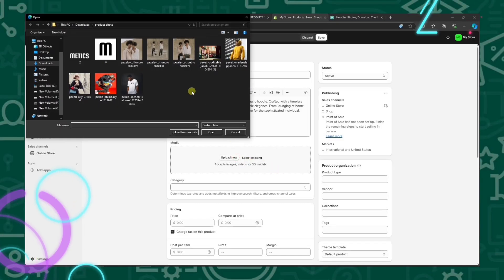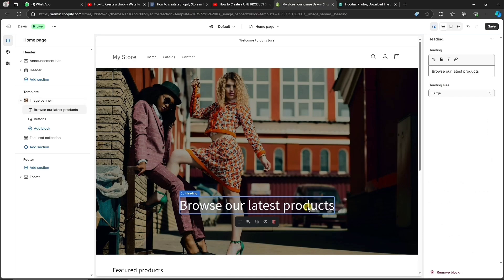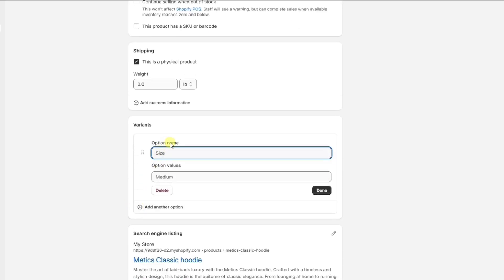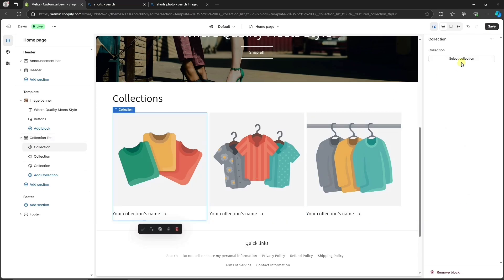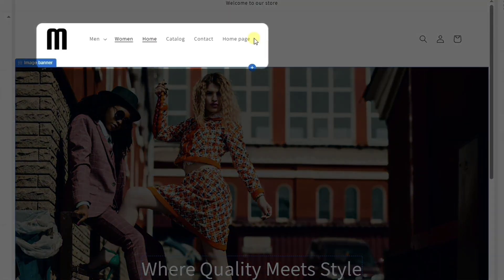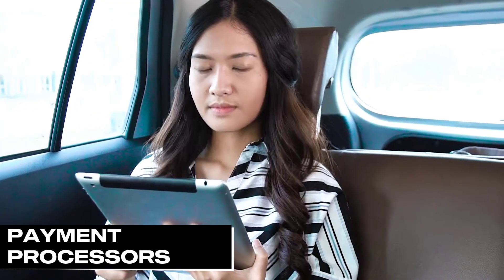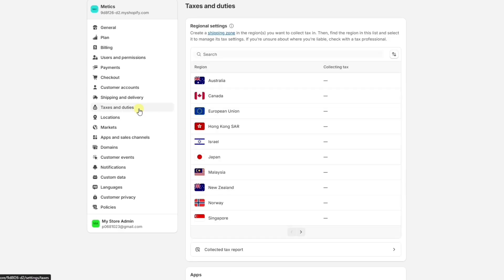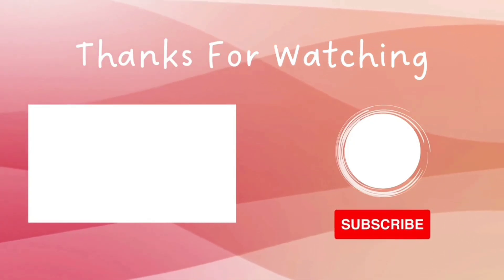How to Create a Shopify Store in 10 Minute (DAWN Theme)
How to Create a Shopify Store Under 10 Minutes

In this video, I am going to show you step by step, how to create a Premium Clothing store using Shopify. We are going to use all the free resources to create this website.

☑ Watched the video
☐ Liked?